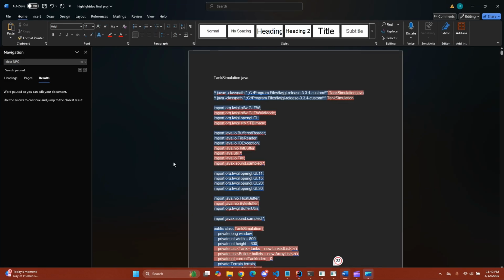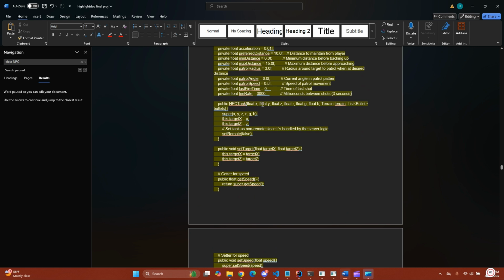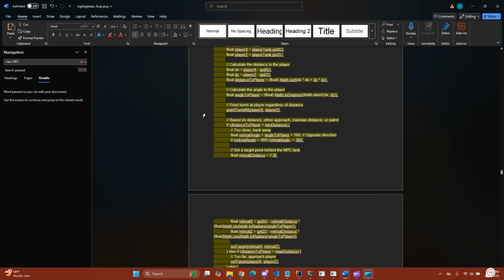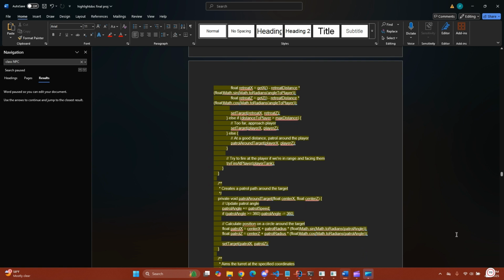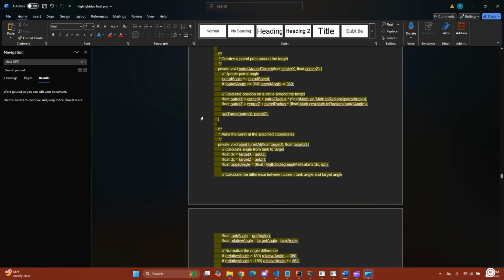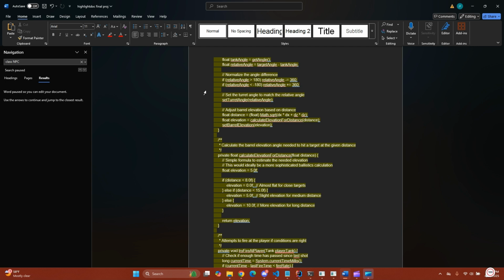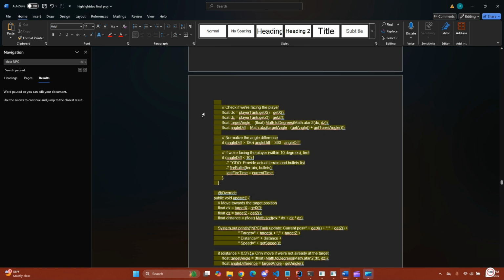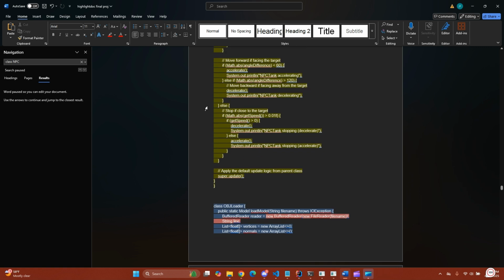Graphics Final Project Video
HPGLOOhcx3BPjg.gXmxabwDDxToVS1g7m24afn1kqyHC2f1iVFcxBRUJgI&dib_tag=se&key
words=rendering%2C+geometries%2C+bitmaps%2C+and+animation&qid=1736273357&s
prefix=rendering%2C+geometries%2C+bitmaps%2C+and+animation%2Caps%2C128&sr=
8-1